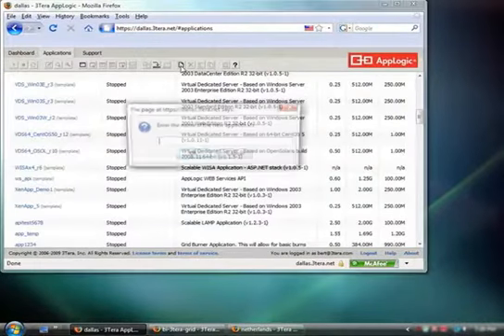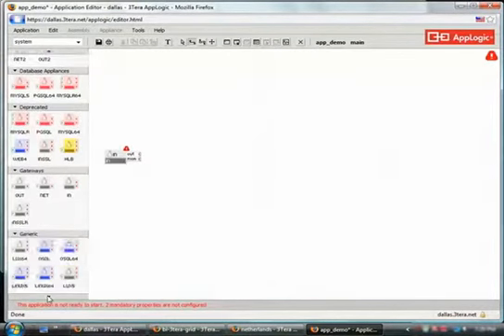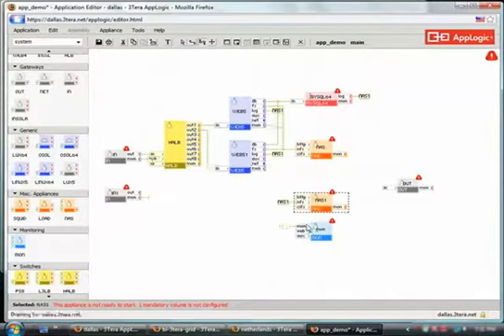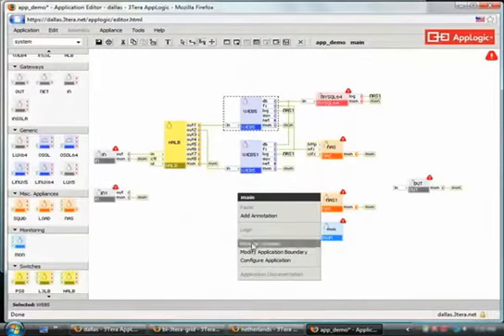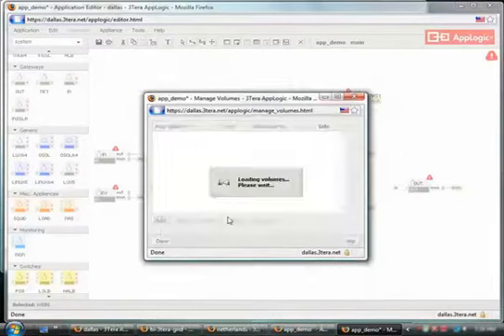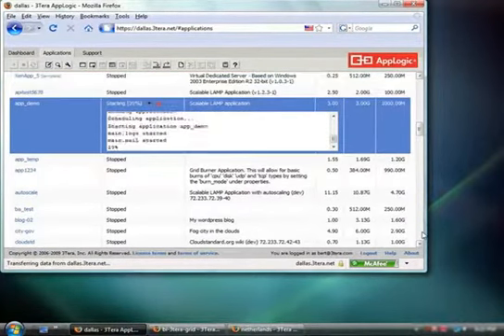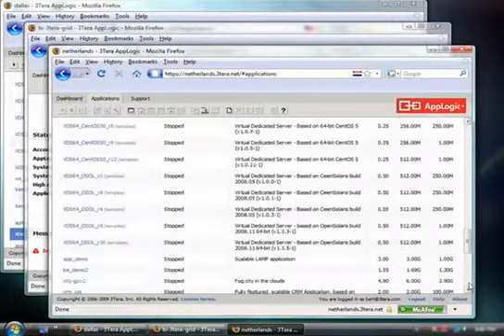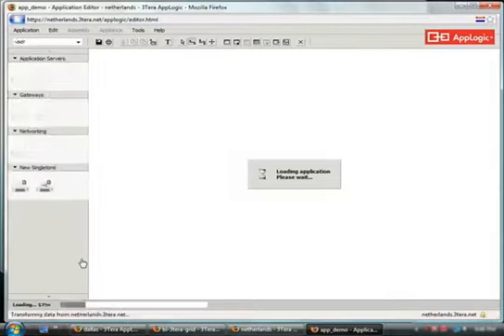AppLogic Demo SD